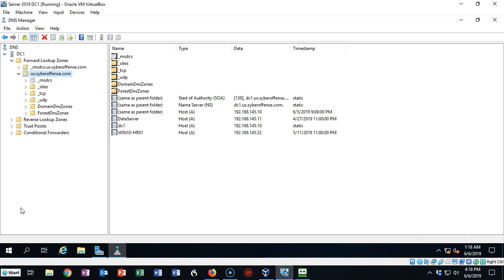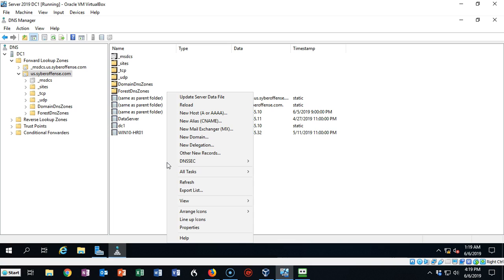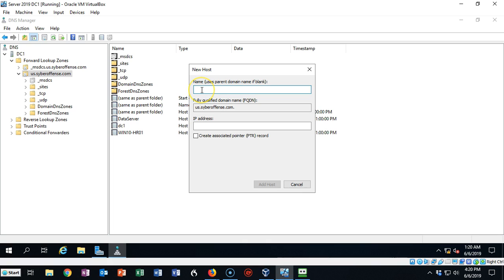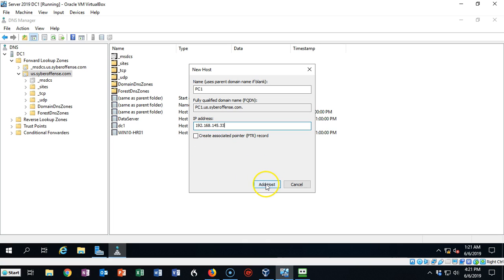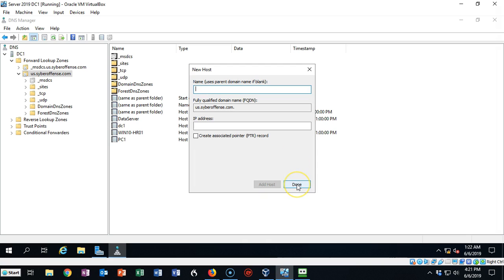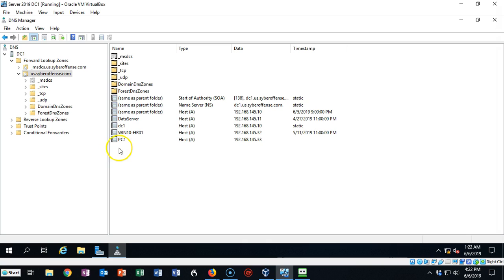Create a new DNS host record